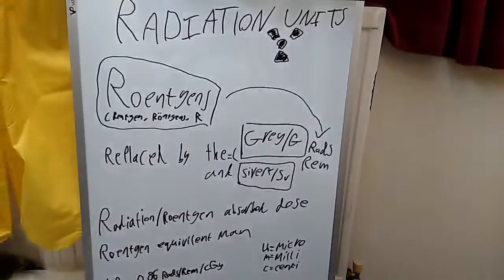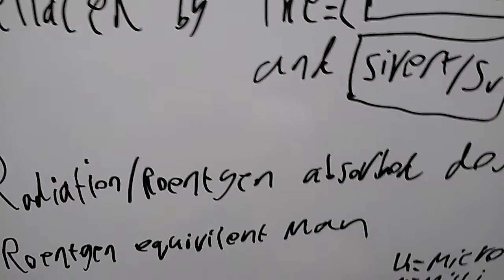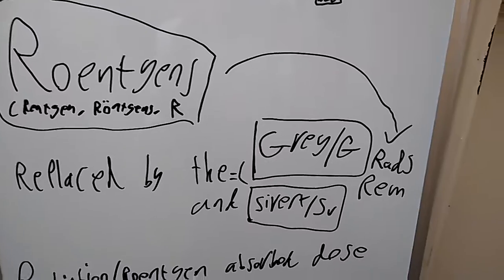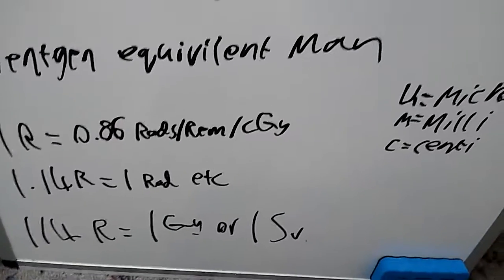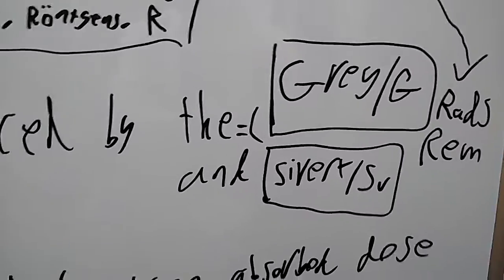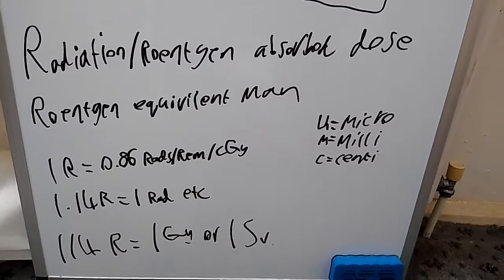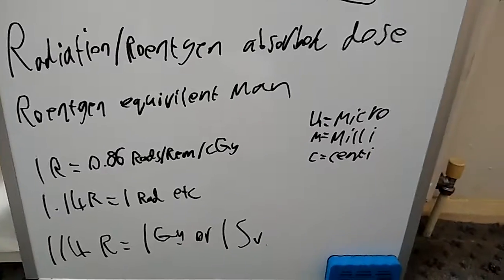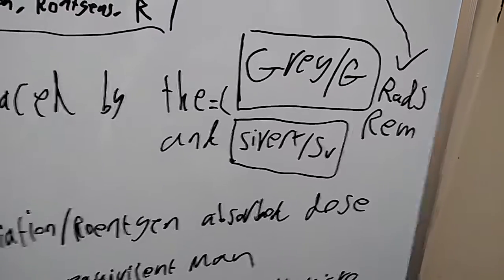Radiation exposure units explained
Explanation of the common Radiation exposure units for Ionising radiation in X-Rays and Gamma rays.
The units used are the Roentgen, Grey, Sievert, RAD and REM.
One Roentgen = 0.86 REM, RAD or cGy.
One Grey or Sievert is equal to 114 Roentgen.
As Sieverts and Greys are such big units they are normally measured in Micro, Milli and Centi variants.